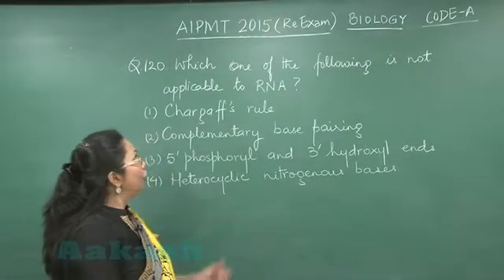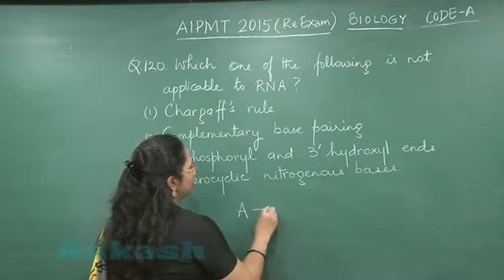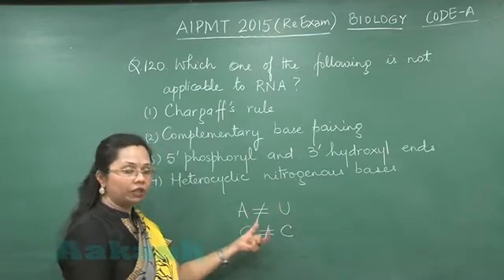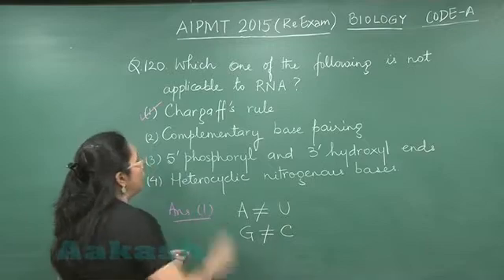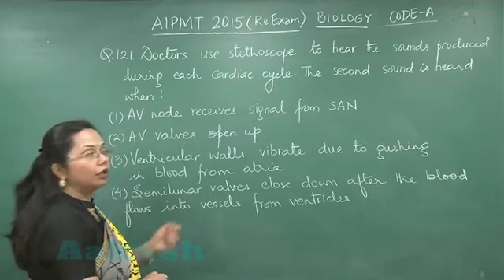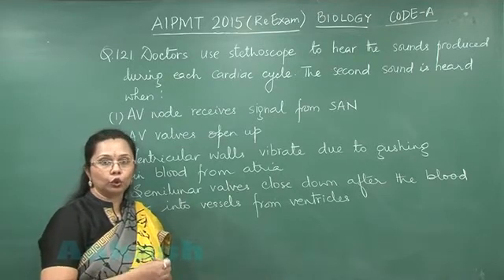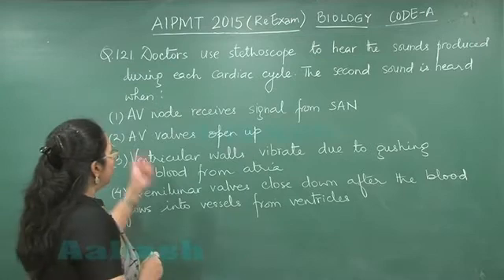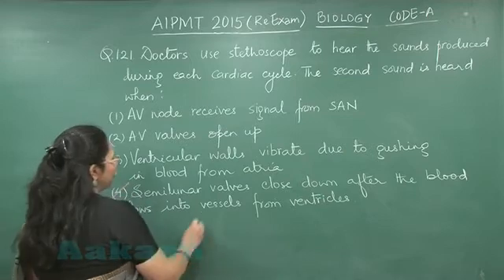Re-AIPMT 2015 Solution-Biology Video Q. 120-121 Aakash Institute